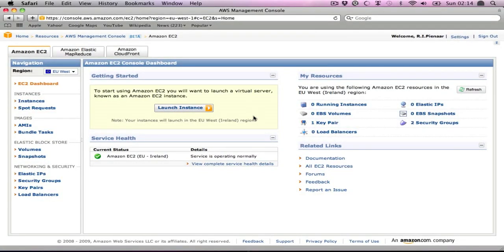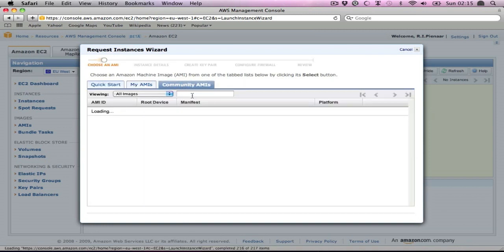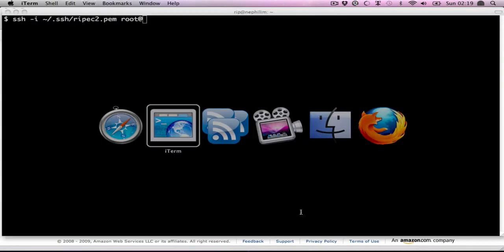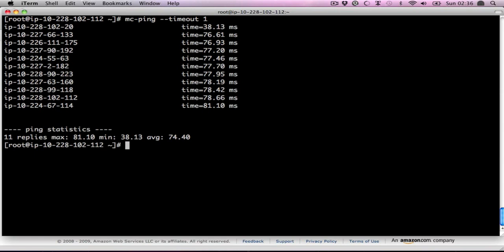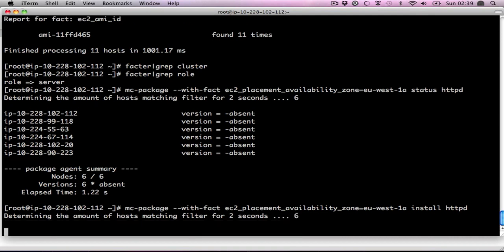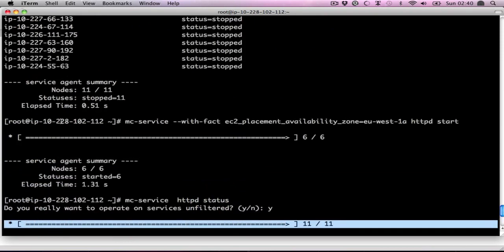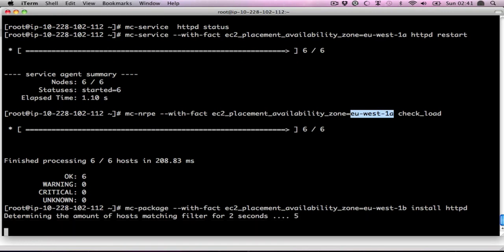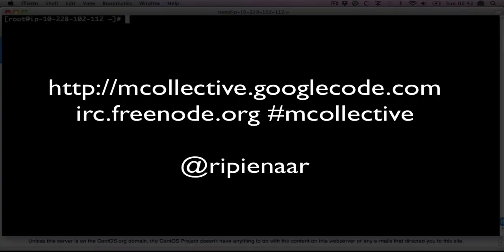EC2 Demo of MCollective - Puppet Labs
We've created an Amazon hosted EC2 demo of MCollective that can give you a quick feel for how things work without all the hassle of setting up from scratch.